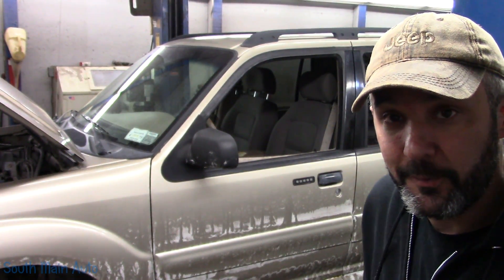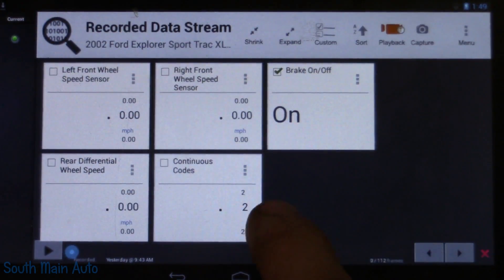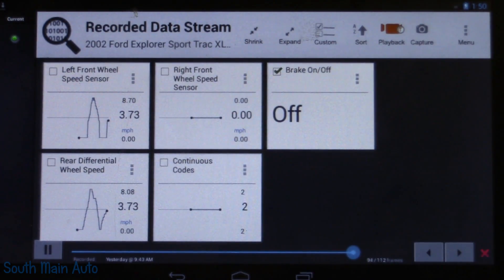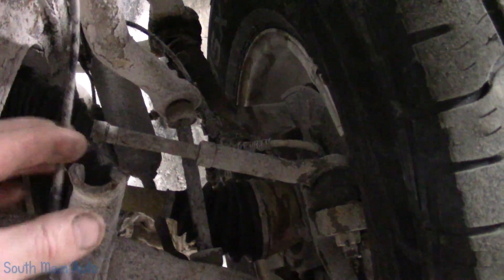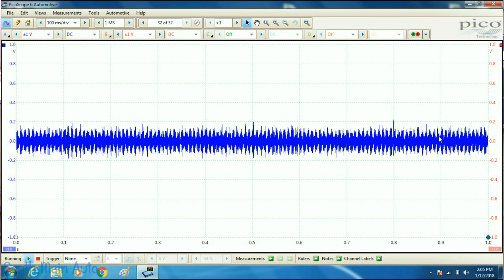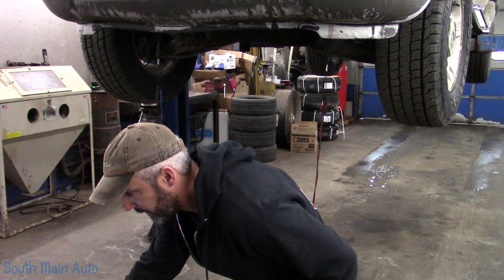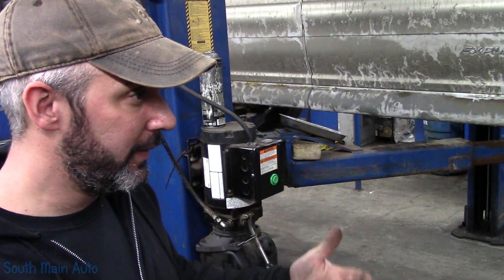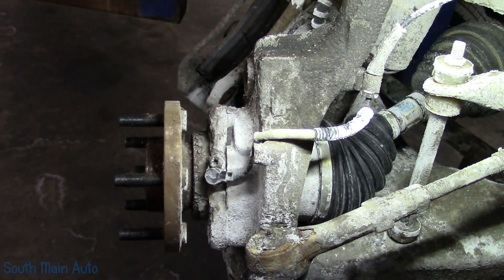Ford Explorer Sport Trac: ABS Light On / WSS Signal I Can Not Explain??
We some times get a seemingly simple diagnosis we can't explain. This is one of those times. This 2002 Ford Explorer Sport Trac came in with an ABS light on and a not functioning Right Front Speed Sensor. Simple right!? -Enjoy!

DOWNLOAD FREE PICO SOFTWARE FIRST TO VIEW!

--Eric O.

Just ship it here:

47 S. Main St